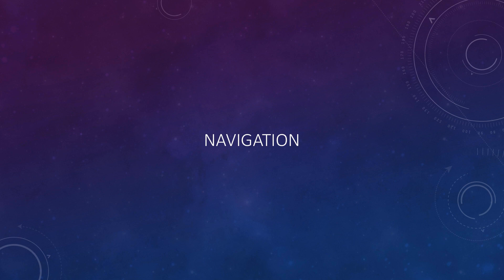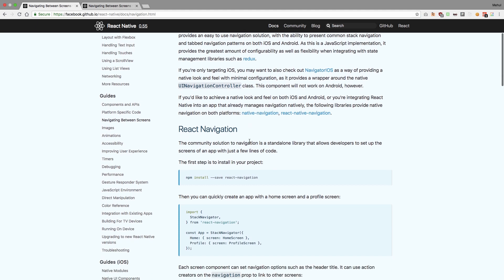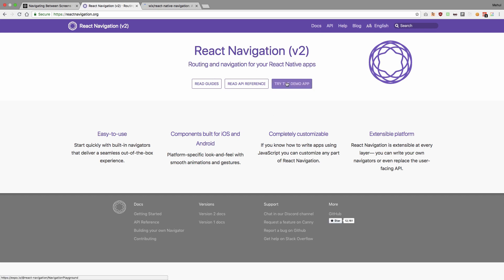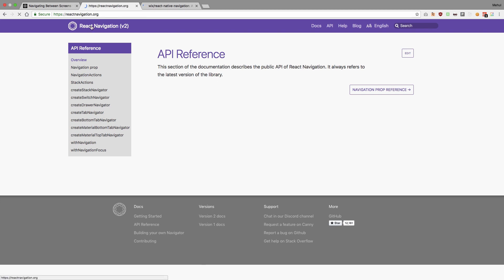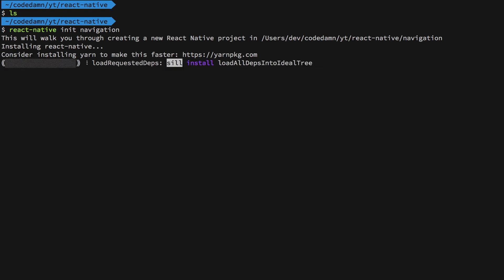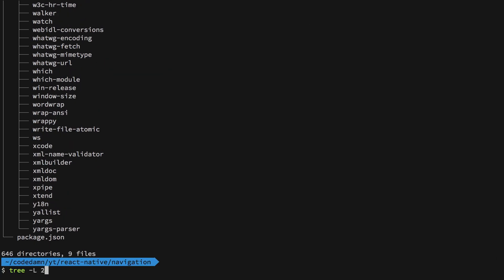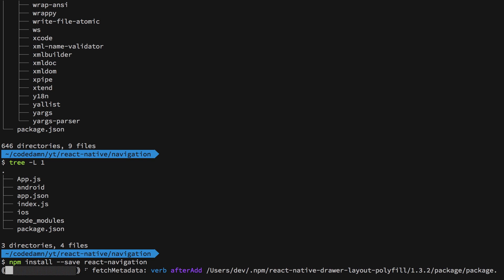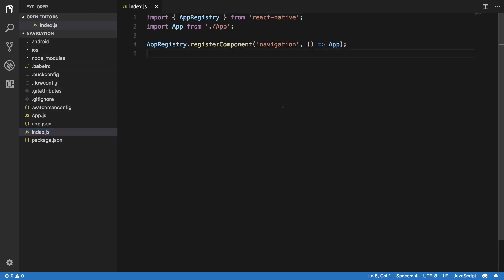React Native Tutorial 20: React Navigation Introduction